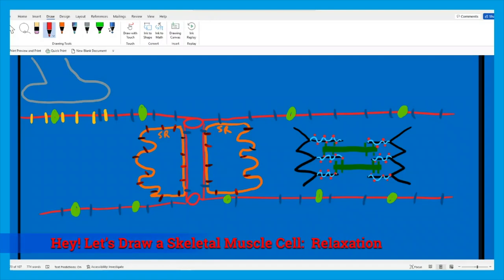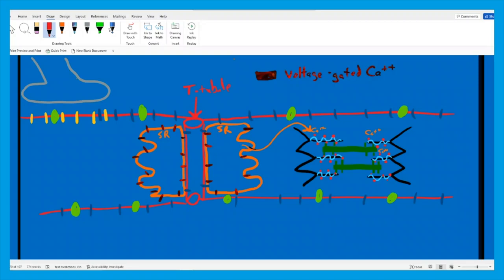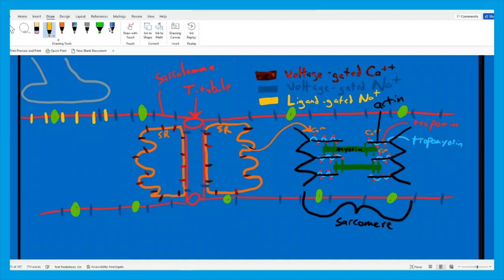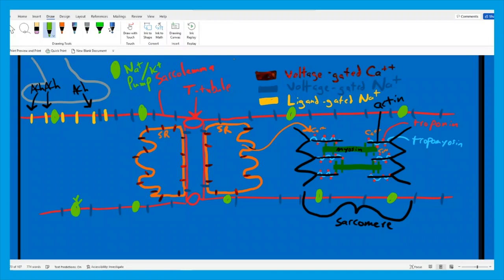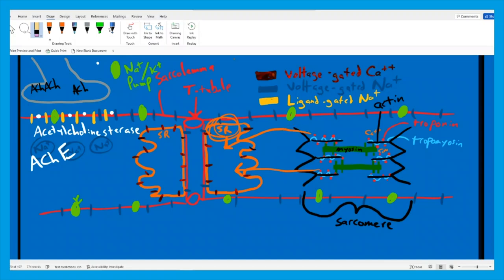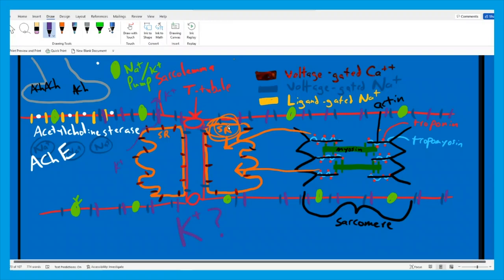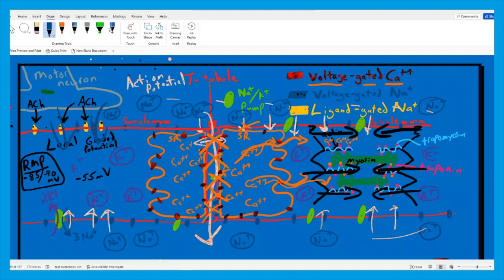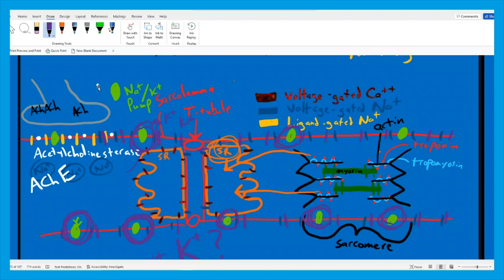Little Lecture 1st Semester: Hey! Let's Draw A Skeletal Muscle Cell: Relaxation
Hey Fellow A&P Nerds!

In this Little Lecture I will take you through the drawing of a skeletal muscle fiber/cell and how it relaxes While drawing the cell we will discuss how these cells work...what leads to the actual contraction of the muscle cell.
Hopefully by drawing your own muscle cell with me you will better learn the parts and basic operation of these cells.  It includes discussion of local/graded potentials, action potentials and the sliding filament model of contraction.  This particular video will take us through the relaxation of a skeletal muscle fiber.